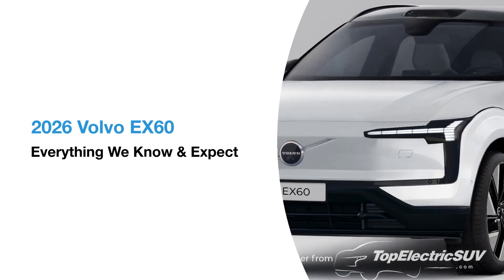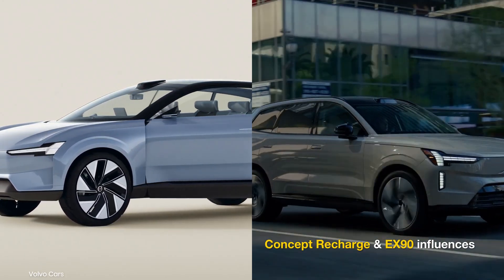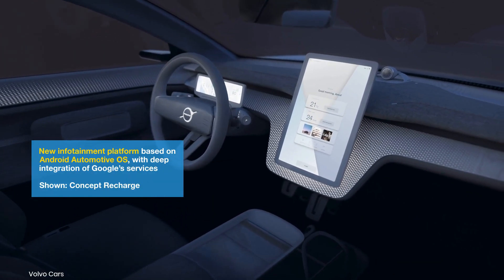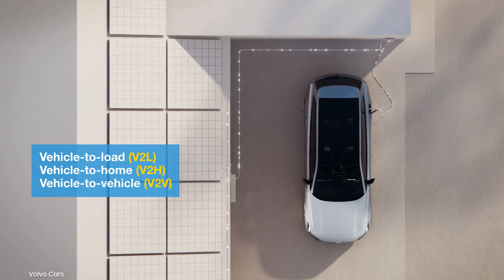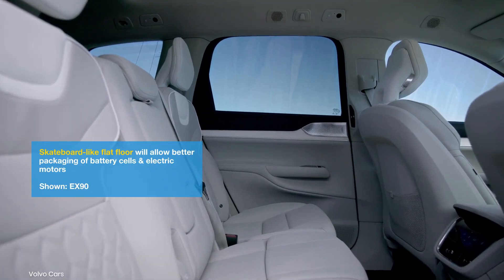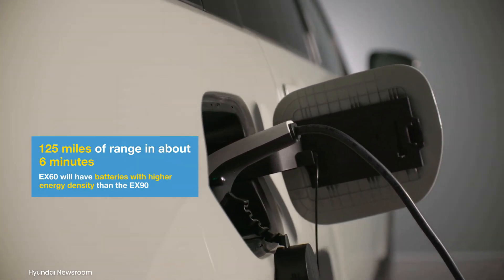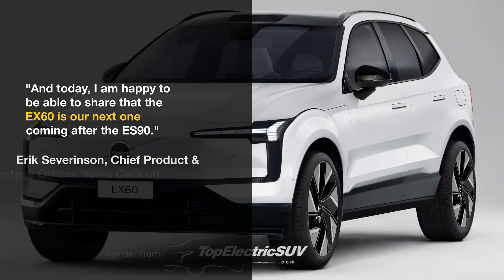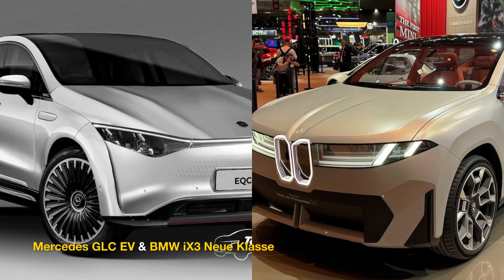Volvo EX60 (XC60-like Electric SUV): Everything We Know & Expect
The Volvo EX60, expected in 2026, will serve as Volvo’s all-electric alternative to the XC60. Anticipated to draw design inspiration from the Concept Recharge and EX90, it could feature a sleeker, aerodynamic body, Thor’s Hammer pixelated LED headlights, flush door handles, and a full-width LED light strip.

Inside, the EX60 is expected to offer a 14.5-inch portrait-style infotainment system with Google built-in, 5G connectivity, and OTA updates. A 9-inch digital instrument panel and an optional head-up display should provide essential driving data.

Bi-directional charging should allow it to power homes and charge other EVs.A roof-mounted LiDAR sensor is expected to enhance safety, working alongside radars and cameras.

The EX60 could deliver up to 536 hp, with 200 kW+ DC fast charging, adding 125 miles in six minutes. Production is anticipated in Gothenburg, Sweden, with U.S. pricing expected around $60,000.

All renders/illustrations shown in the video are unofficial.

Credits:

Volvo Concept Recharge footage: Volvo Cars Global Newsroom
Volvo EX90 footage and animations: Volvo Cars Global Newsroom
Screenshot of the Volvo EX60 teaser: Volvo Cars Investor Presentation Q4 2024
Hyundai Santa Fe PHEV footage: Hyundai Newsroom
Tesla Model Y 2025 images: Tesla
Quotes from Capital Markets Day 2024

Chapters:

0:00 Introduction
0:22 Design & Styling
0:49 Interior & Features
1:21 Safety & Autonomous Driving
1:45 Space & Cargo
1:55 Specifications
2:27 Release Date & Price
2:37 Production
2:46 Competitors

Audio Track: Neon Glitch by PALA
Code: X3LOCGRPBPUHGGCT